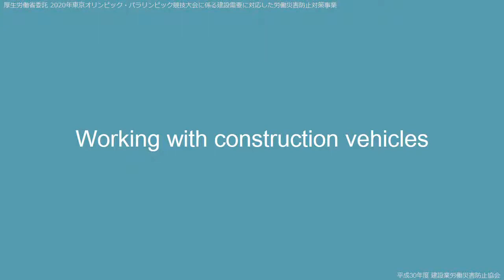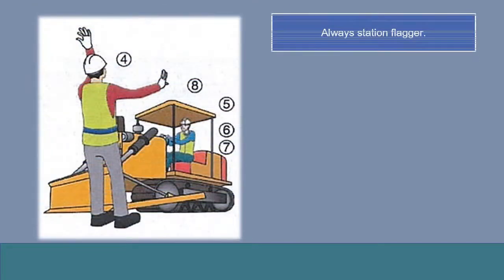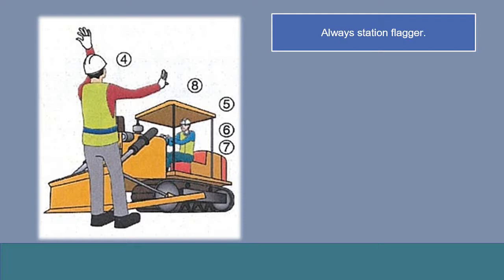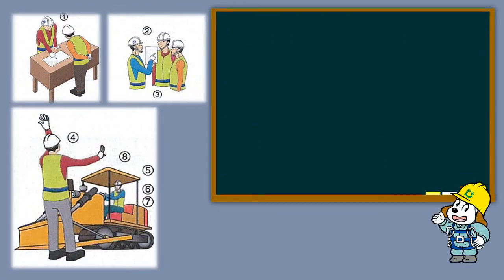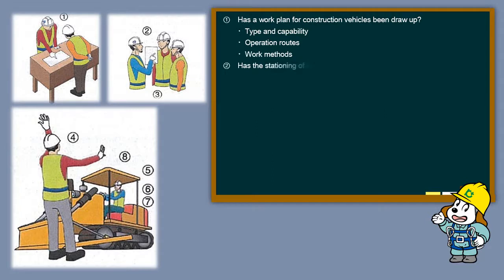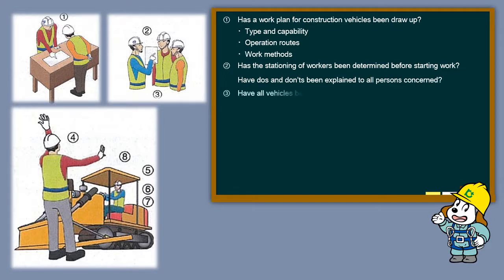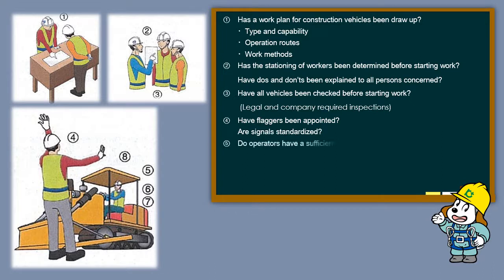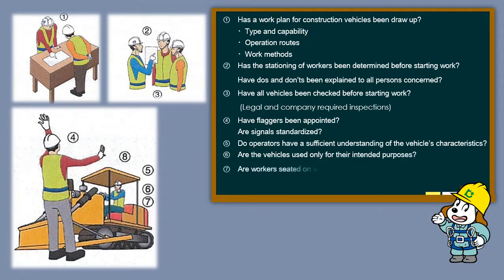Key points for work with construction machinery, cranes, etc./Working with construction vehicles（英語／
建設機械・クレーン等の作業での留意点／車両系建設機械作業）